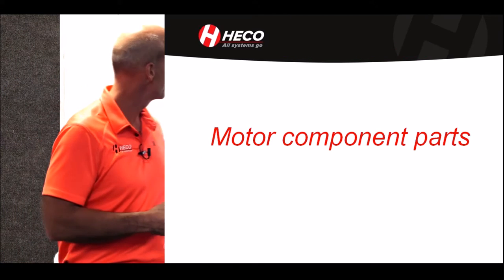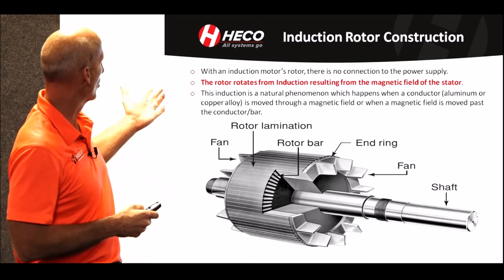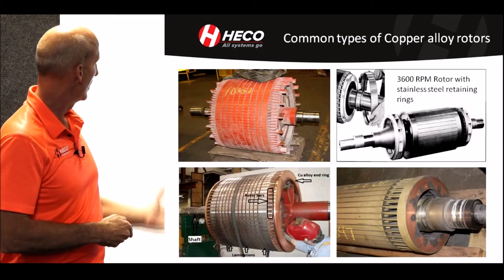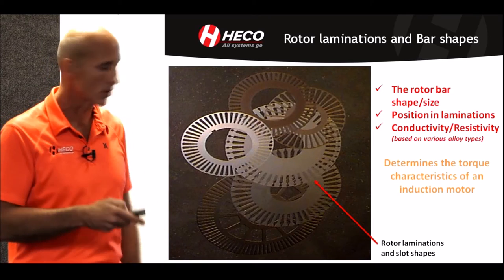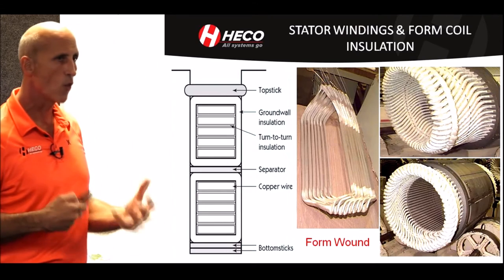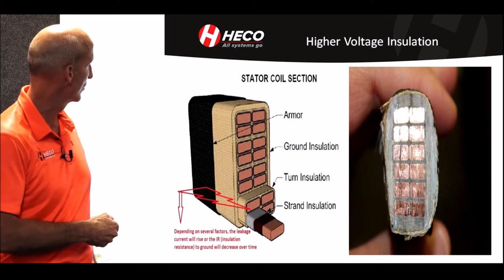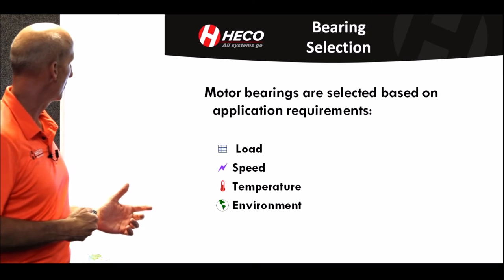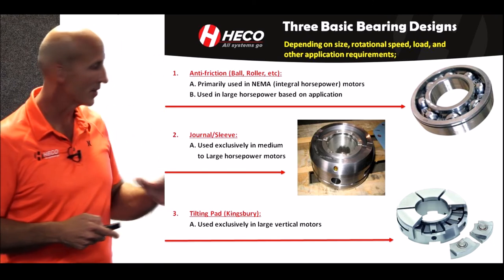Basics of AC Induction Motor - Motor Components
This video explores the basic principles of AC Induction motors. This segment discusses the different components that make up an AC Induction Electric Motor: Rotor types and construction, Stators and winding types, and bearing types. This was originally presented at the Reliability, Process, and Maintenance (RPM) Symposium on Sep 13-14, 2016.